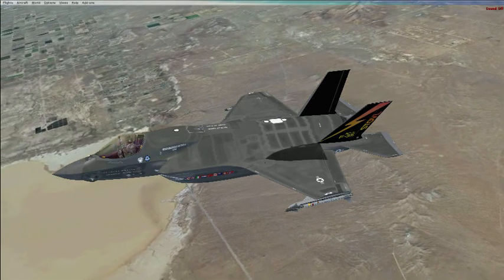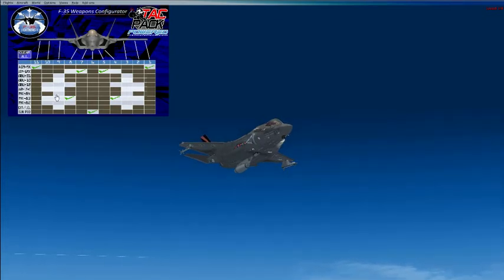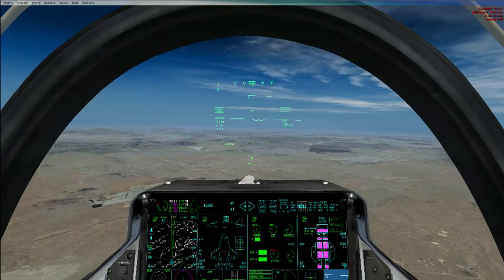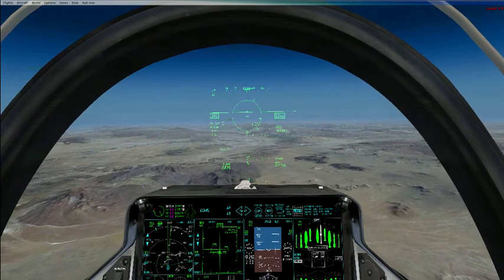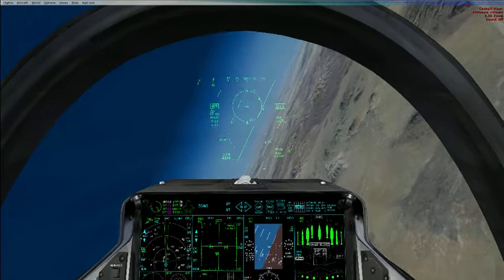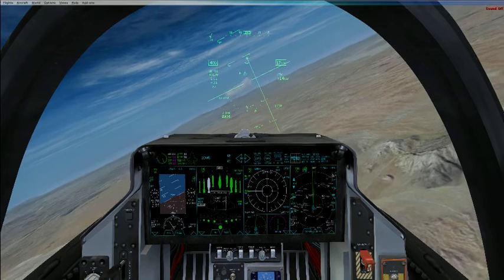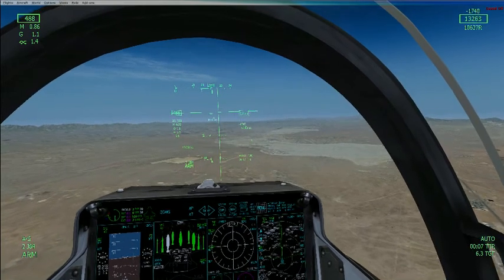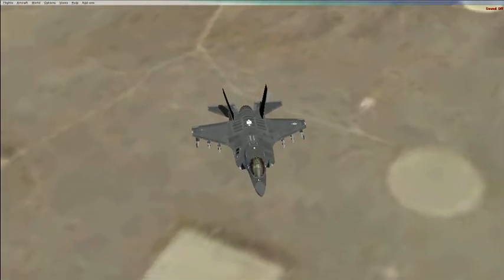Basic F-35 Tacpack Tutorial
With apologies for my  poor English and a quite poor video and audio quality, here is a minimal tutorial for the upcoming F-35 update which will include a limited support to the Tacpack.